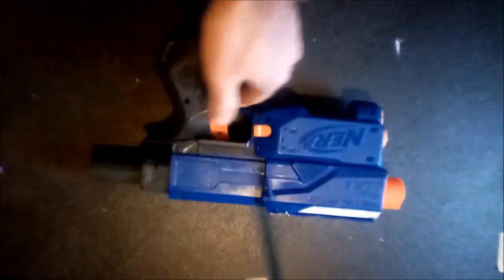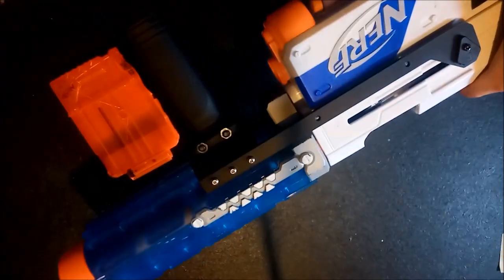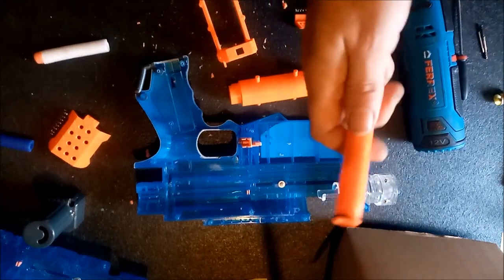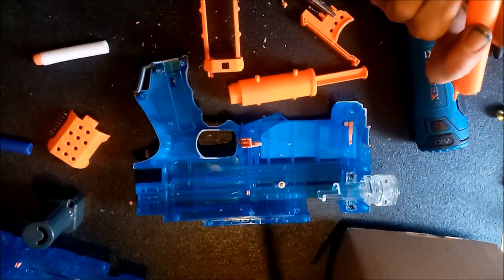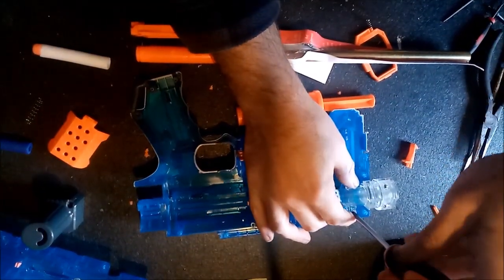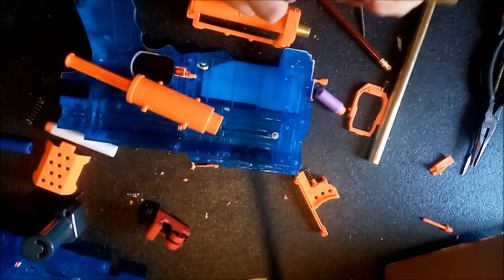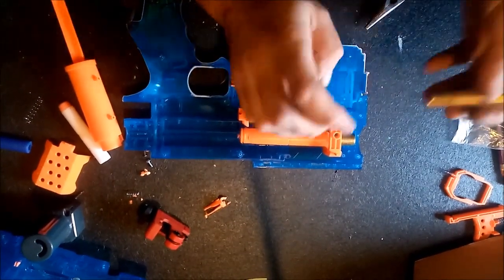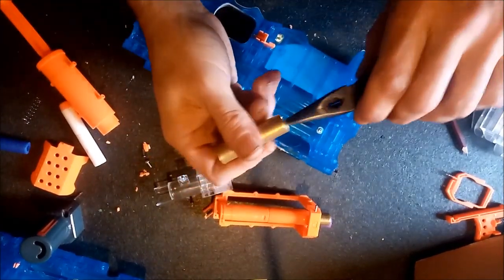[Mod Guide]:The SIMPLEST brass breech in the World. Part 1.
I got SO tired of drilling out the bolts in blasters, that I decided to try something different.  This is the result; super simple, super cheap and hitting as close as makes no difference to 150 FPS from a 7kg spring.  Easy prime, good rate of fire and NO drilling required.